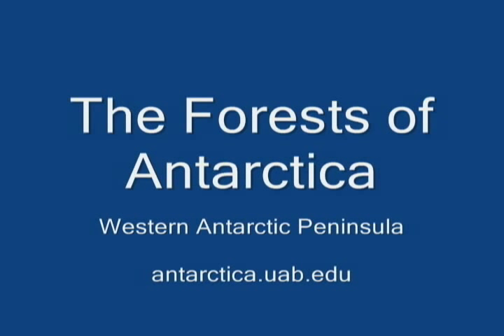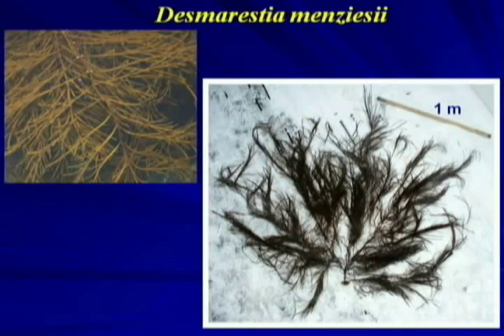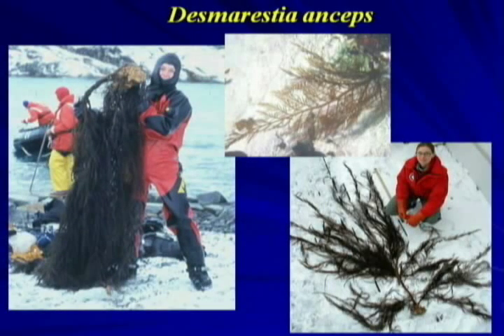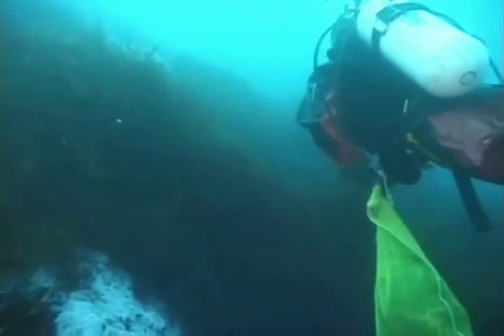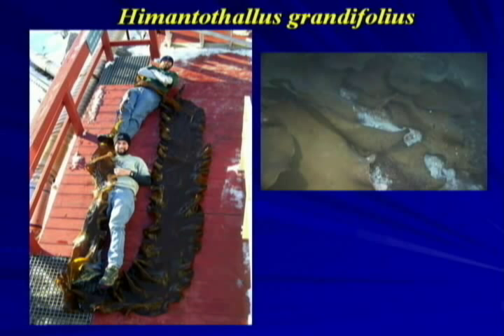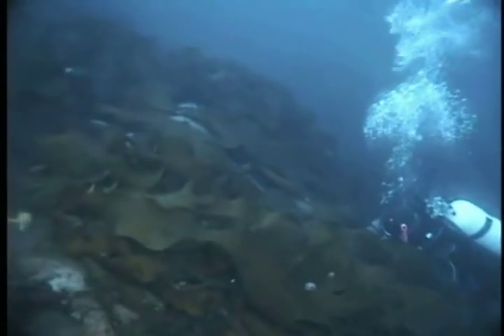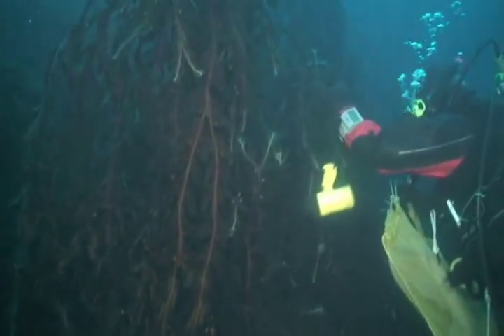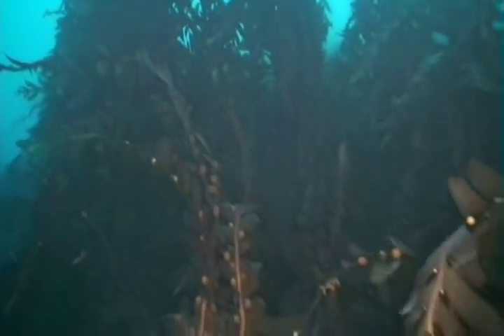The Forests of Antarctica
Don't ever let anyone tell you that there are no forests in Antarctica. There are! They are forests of large brown macroalgae (seaweeds) along the western side of the Antarctic Peninsula. (This is the northern-most part of the continent of Antarctica and is directly south of South America.)